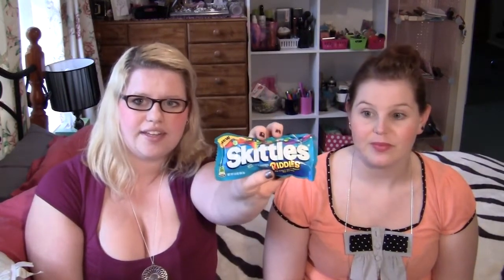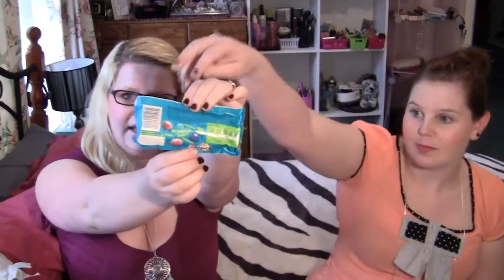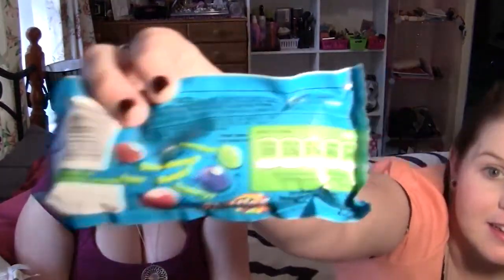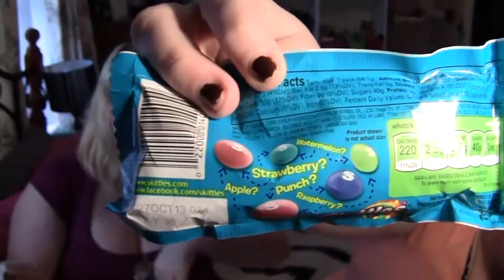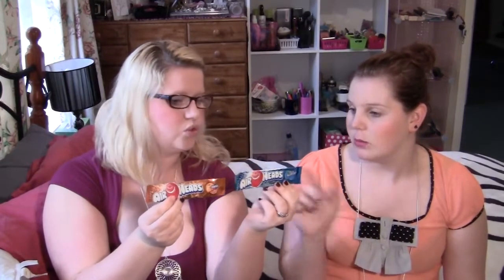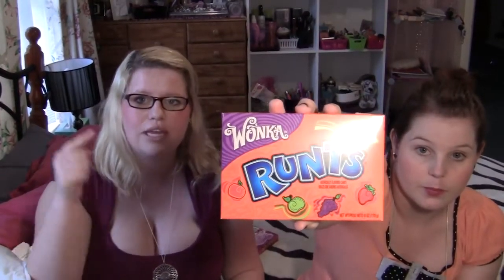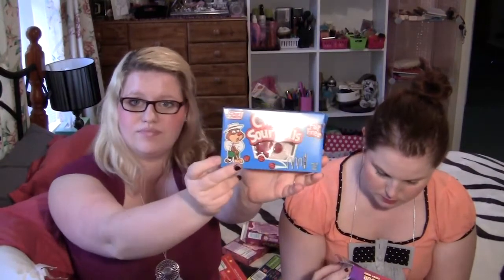United Sweets Haul and Review! Part One of Awesome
Open me, eat me!

We have yet another splenderific haul and review on some lovely candy and such from the wonderful United Sweets

We were sent a couple of these products to reveiw, however, we purchased the box ourselves, and this does not change our opinion at all. We will never give a false review.